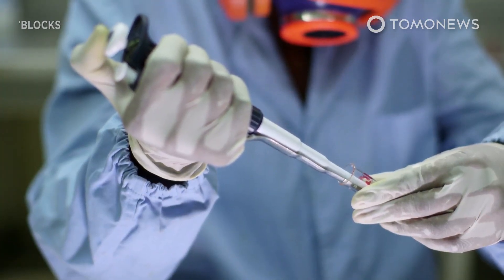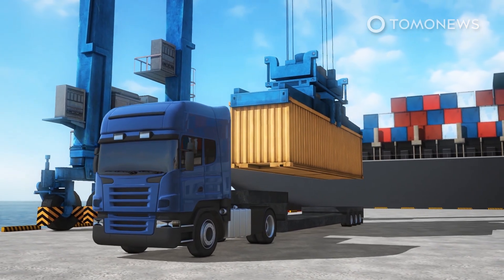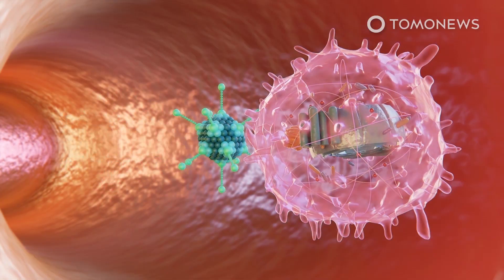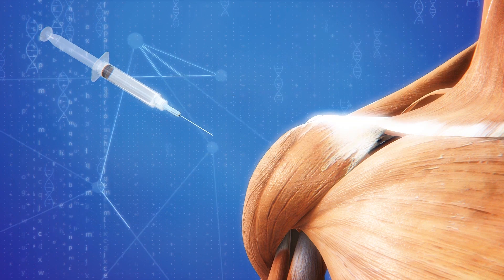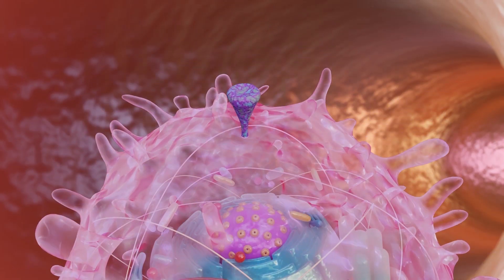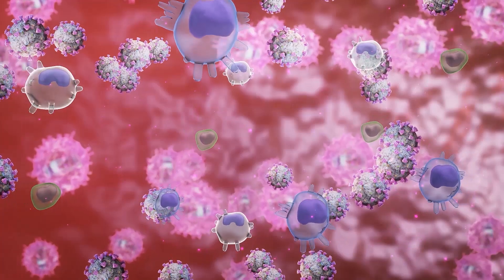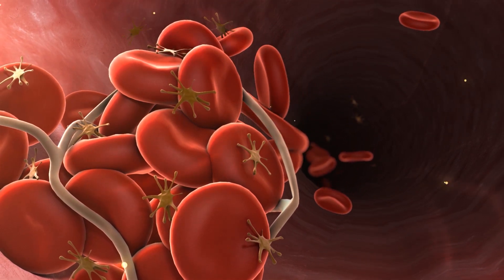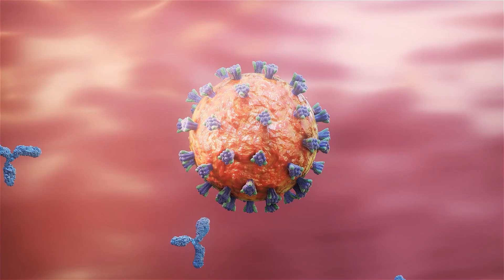Mobile COVID-19 Vaccine Factories to be Shipped to Africa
MAINZ, GERMANY — A major maker of COVID-19 vaccines says it will ship pre-manufactured factories to African countries, so that African countries can produce their own COVID-19 vaccines. Currently, only a small fraction of Africa’s people have been vaccinated against the virus. Here are the details:

The Associated Press reports that vaccine maker BioNTech unveiled plans on Wednesday, February 16 to ship pre-manufactured COVID-19 vaccine factories to Africa.

These factories are modular units that are pre-fitted with all the equipment required to make COVID-19 vaccines.

Each factory is separated into 12 modules that are each the size of a standard shipping container.

The 12 containers will be shipped to a port nearest to the target site, where they will be placed on trucks and transported by road to the site.

There, the containers will be assembled into two separate units made up of six containers each. The first unit is where the substances are prepared.

This is where the mRNA material is produced before it is purified and concentrated.

These prepared substances are then moved to the second unit, where the substances are combined so the drug can be formulated.

The last step, where the completed product is placed into bottles, labeled and packaged — will happen in a separate factory that would be owned and operated by local partners.

BioNTech says the first factory will be shipped to either Senegal or Rwanda in the second half of this year. The company aims to start production of up to 50 million doses of vaccine a year, within the next 12 months.